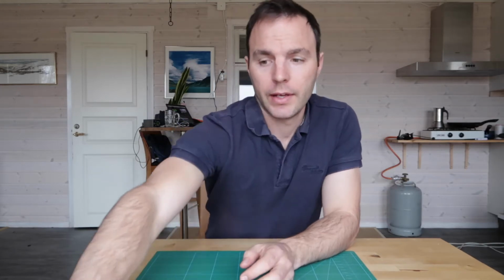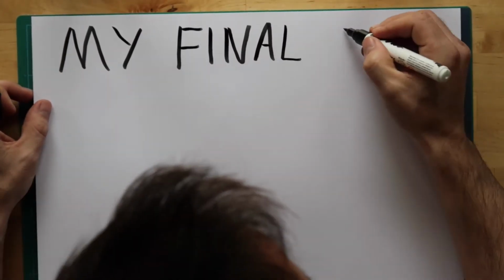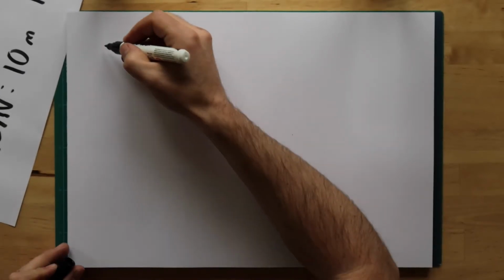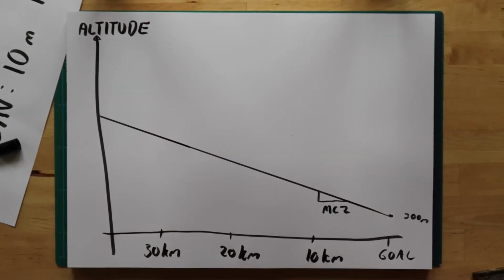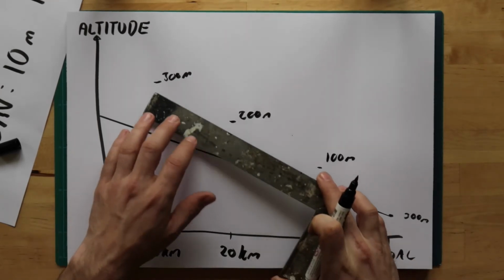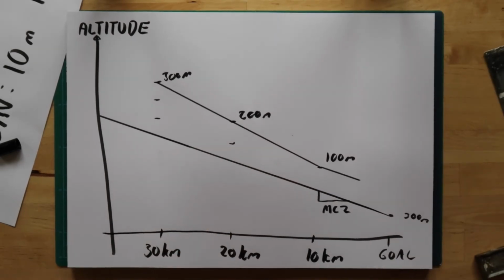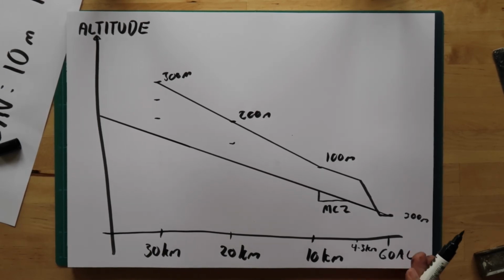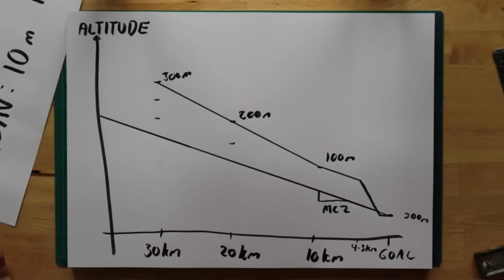THE FINAL GLIDE | GLIDING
IMPORTANT: If you are flying towards a finish line at ground level, DO NOT increase speed at 4-3km mark. Instead prepare for landing.